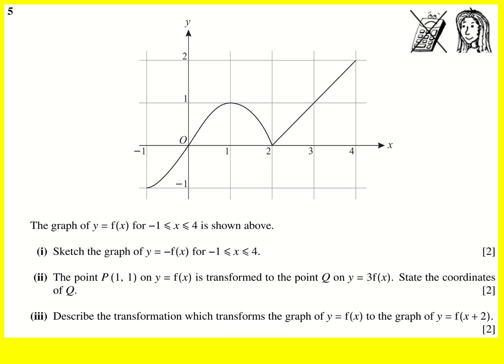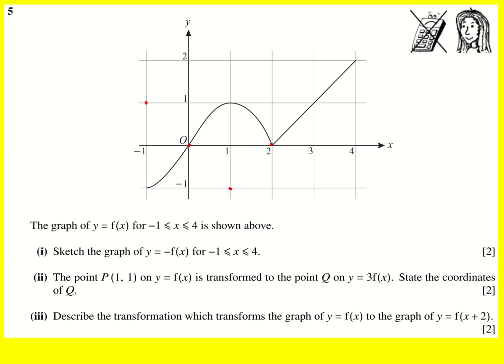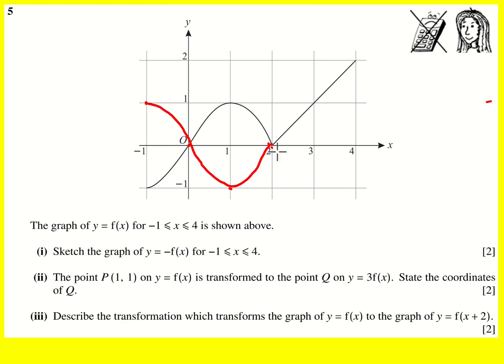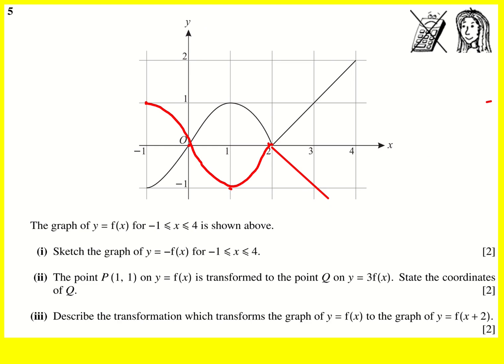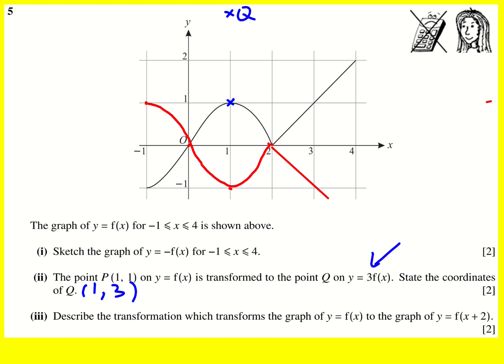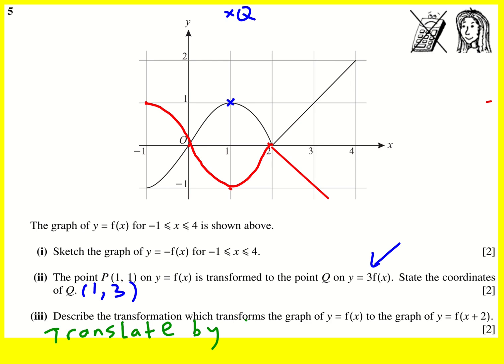AS OCR C1 Jan 2007 q5 (Maths: AS past paper)